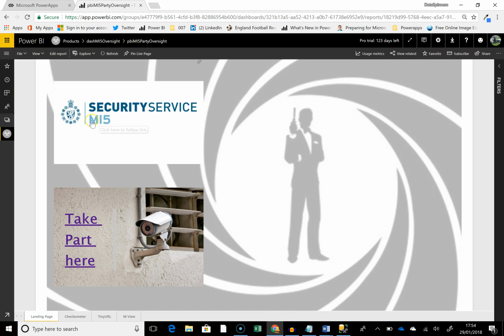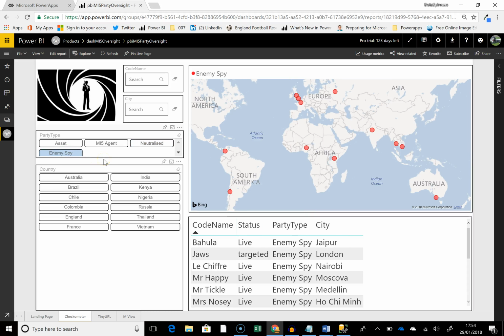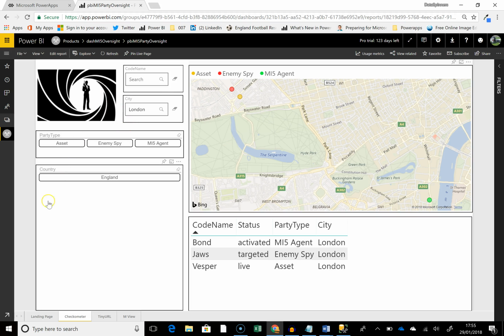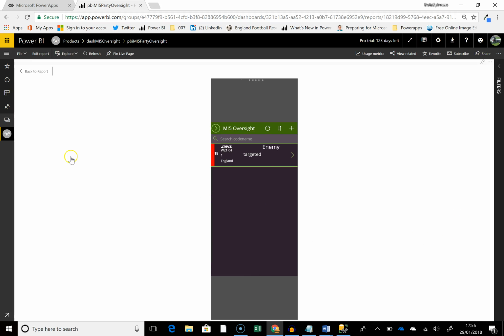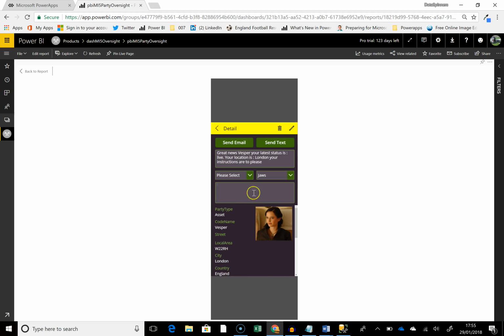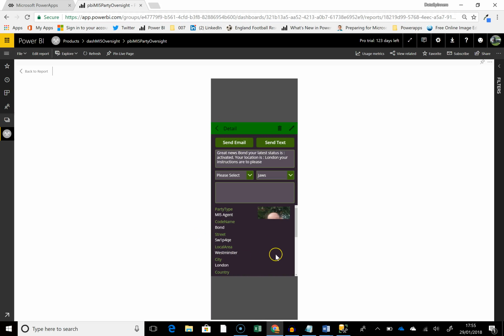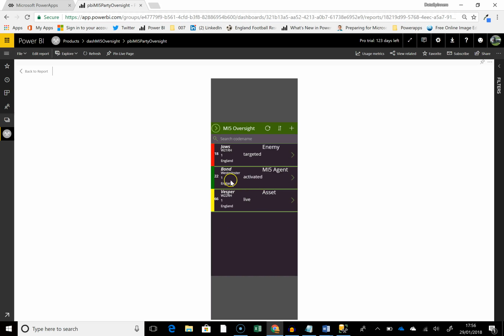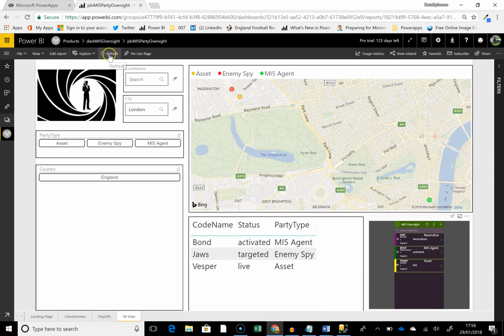JamesBondDemo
I presented the essence of the following video as a live demo at Microsoft at the weekend alongside Darshan Desai.   This is Actionable BI, Office 365 style - a combination of PowerApps, PowerBI and Flow and Azure SQL DB, plus a sprinkling of pixie dust.

This is a 'James Bond' themed user story that we called 'The Ministry of Intelligence does Business Intelligence'.

FYI this was recorded in Costa Coffee, but rather than it taking away from the demonstration I think it proves the massive portability of the solution.